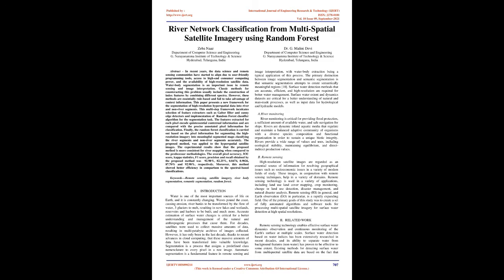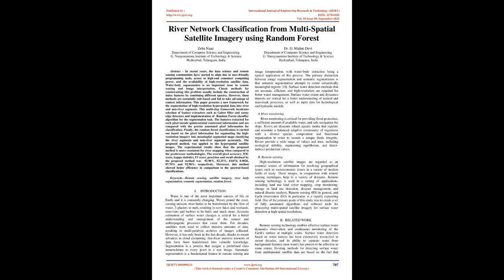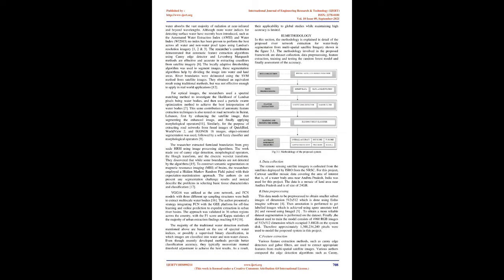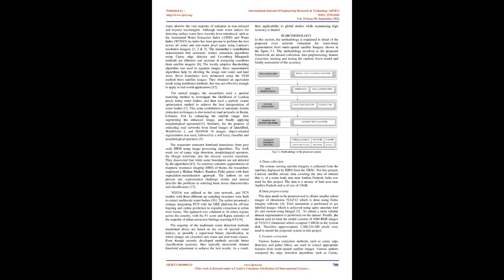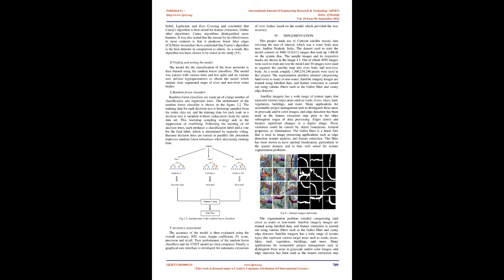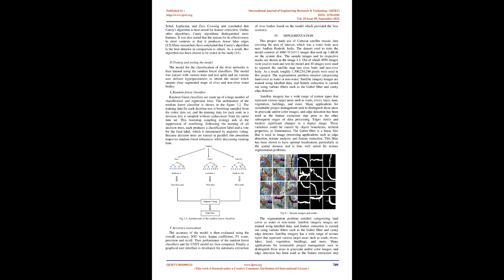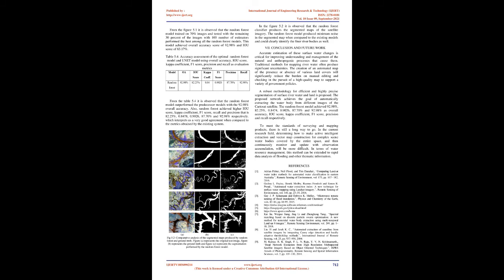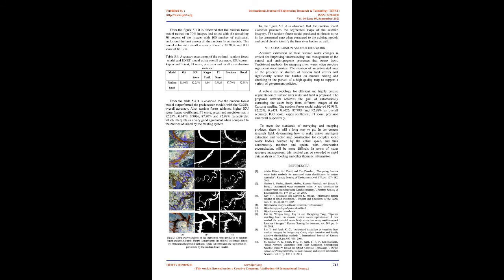River Network Classification from Multi-Spatial Satellite Imagery using Random Forest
Zeba Naaz , Dr. G. Malini Devi

In recent years, the data science and remote sensing communities have started to align due to user-friendly programming tools, access to high-end consumer computing power, and the availability of high-resolution satellite data. Water-body segmentation is an important issue in remote sensing and image interpretation. Classic methods for counteracting this problem usually include the construction of index features by combining different spectra. However, these methods are essentially rule-based and fail to take advantage of context information. This paper presents a new framework for the segmentation of high-resolution hyperspatial data into river and non-river segments. This multi-step framework inculcates selection of feature extractors such as Gabor filter and canny edge detectors and implementation of Random Forest classifier algorithm for the segmentation task. The features extracted for each pixel encode quintessential contextual information and are compared with the precise annotated pixel information for classification. Finally, the random forest classification is carried out based on the pixel information for segmenting the high- resolution imagery into meaningful segmented maps classifying the river segments and non-river segments accurately. The proposed method, was applied to the hyperspatial satellite images. The experimental results show that the proposed method is more consistent for river mapping when compared to the predecessor methodologies. The overall pixel accuracy, IOU score, kappa statistics, F1 score, precision and recall obtained by the proposed method was 92.98%, 82.25%, 0.8474, 0.9026, 87.70% and 92.98%, respectively. Moreover, this method showed better efficiency in comparison to the spectral-based classifications.